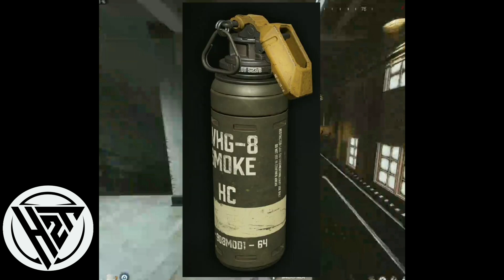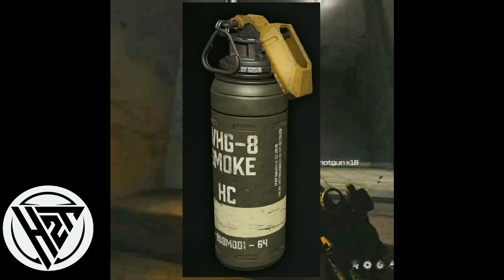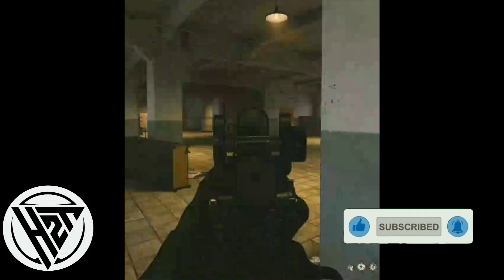How To Use Tactical Equipment Effectively in COD Warzone Mobile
In This Tutorial, You'll learn "How To Use Tactical Equipment Effectively in COD Warzone Mobile"! In "How To Use Tactical Equipment Effectively in COD Warzone Mobile" tutorial, We will show you how to use tactical equipment effectively in COD Warzone Mobile!  We’ll guide you through the best strategies and tips for using it. Learn about different types of tactical equipment, how to deploy them in various scenarios, and maximize their effectiveness to outsmart your opponents.